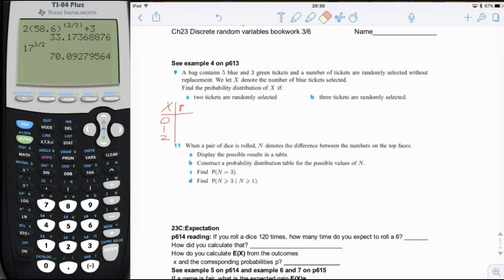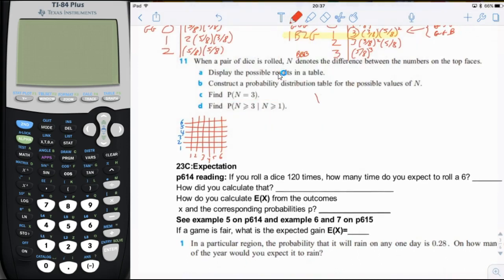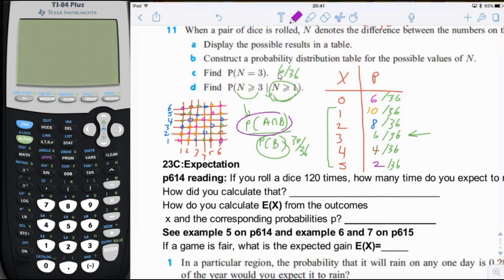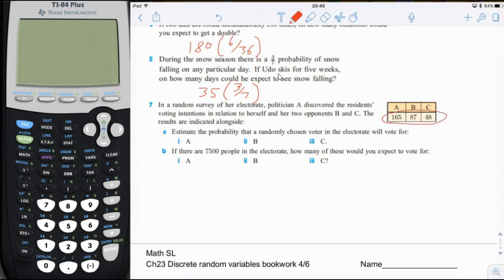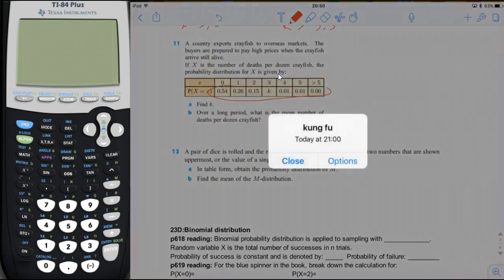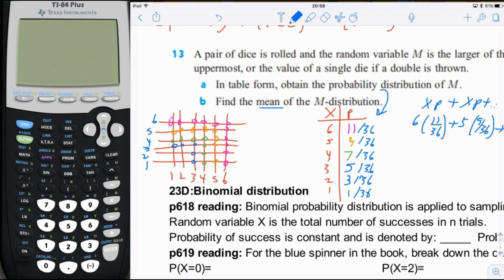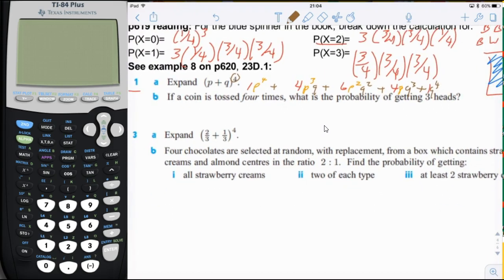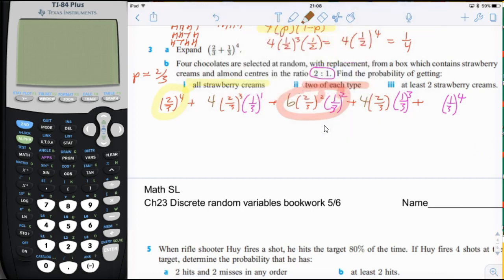Math SL discrete rand vars p3-4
correction for page 3 problem 9:
In the video, the solution given is for with replacment.
Without replacement, the solutions are:
a)
X | P
0 | (3/8)(2/7) = 6/56
1 | (3/8)(5/7)+(5/8)(3/7) = 30/56
2 | (5/8)(4/7) = 20/56

b)
X | P
0 | (3/8)(2/7)(1/6) = 6/336
1 | (3/8)(2/7)(5/6)+(3/8)(5/7)(2/6)+(5/8)(3/7)(2/6) = 3(30)/336=90/336
2 | (3/8)(5/7)(4/6)+(5/8)(3/7)(4/6)+(3/8)(5/7)(4/6) = 3(60)/336=180/336
3 | (5/8)(4/7)(3/6)=60/336